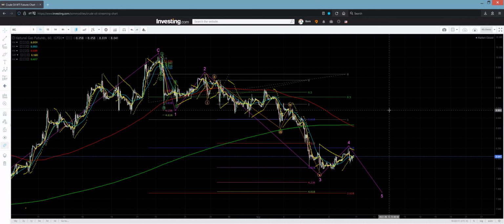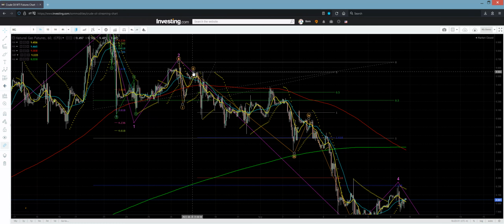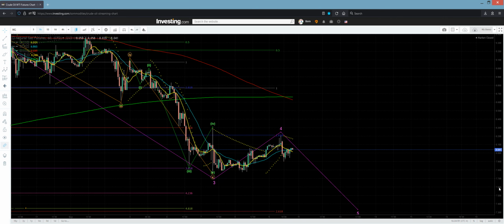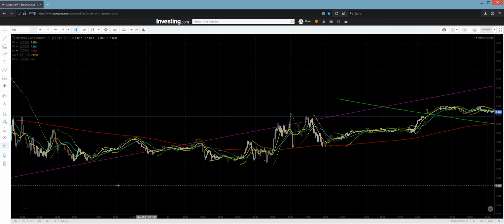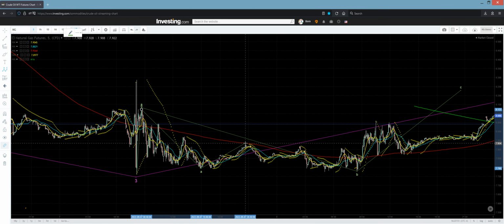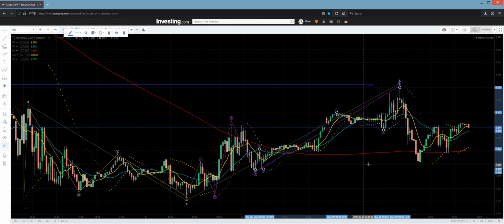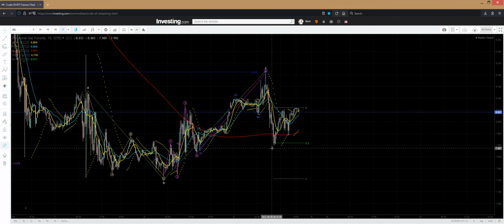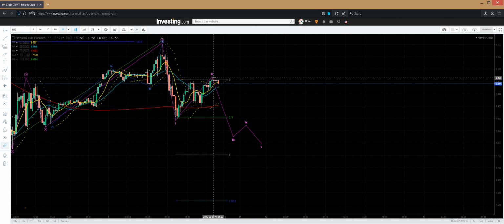NG Elliott Wave Analysis Overview Part 7 Sept.11-22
Hello everyone, Elliott Wave Analysis of Natural Gas Part 7.

Once you enter, chat in the lobby identifying your name from In____ing.com.

We made this channel and the private Discord server to filter out the spam, irrelevant posts by some of the users and being censored by moderators on In____ing.com. And I have found my informative posts being censored there many times!

This channel and the Discord server are intended for day & swing trading, focused primarily on energy commodities futures contracts (NG, CL) and other instruments such as SPX and other commodities in USD, NA time zones in plain English on the NYMEX. Perhaps the commodities we cover will change in the future to expand.

For example, I like Elliott Wave Principle, Fibonacci, MA's and candlesticks in my trading. It's helpful to get other's perspectives on those and other methodology like Gartley, Gann, EMA's, MACD, RSI, Stoch, BB, etc. Also to avoid Market Maker traps and anticipate different levels of pacing over time. In other words, I'm trying to build a community centered around energy to create the 'hive mind' for serious traders, hell bent on making nothing but moolah, all for free!

Thanks,
Born Sucker